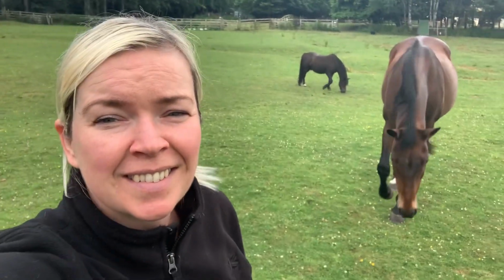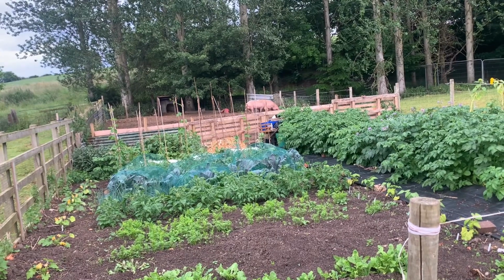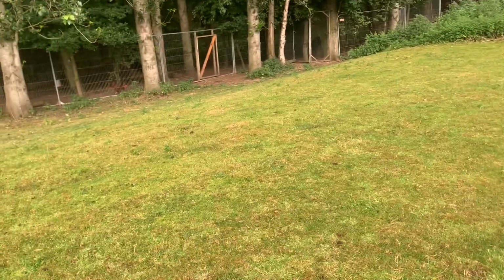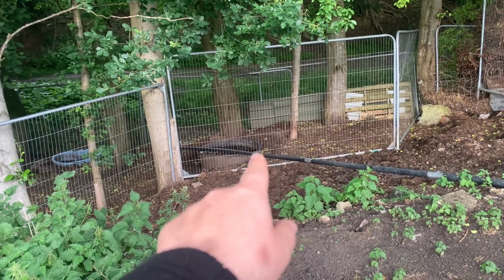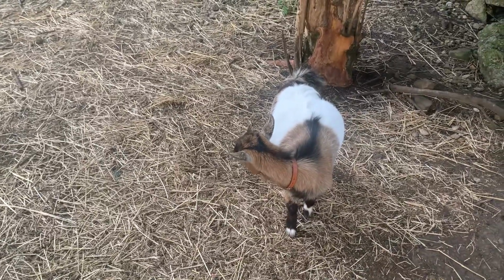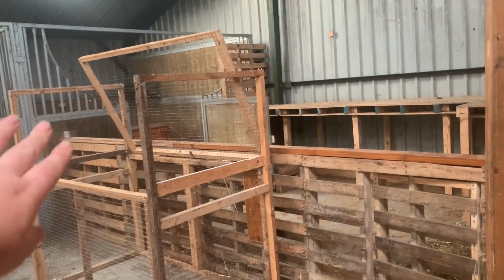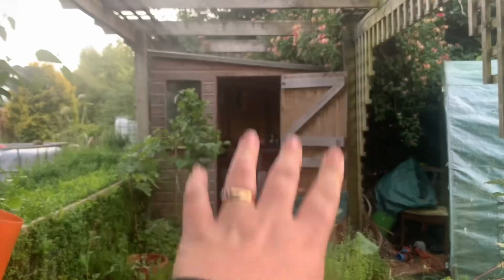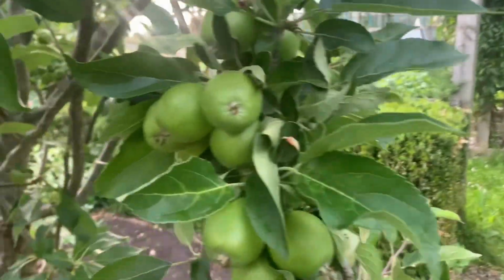Full Smallholding TOUR | June 2022 | UK Homestead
Welcome to Our Smallholding Adventure!

Join us in this video for a walk around the smallholding - see the lay out of the land, where the animals live and how things are looking in the Summer of June 2022.

If you would like to help support us in continuing making this free content,  as well as clicking "like" on the video, you can do so via any of the below options - thank you!

Whatever you may choose to do, we thank you for your support to help our channel, whether it is pressing like and sharing, using the 'Thanks' feature or any of the above!  Tracy & Steven

There is no impact or charge for you, it simply means we may earn a very small commission if you proceed to purchase something though our link, for which we are very grateful!